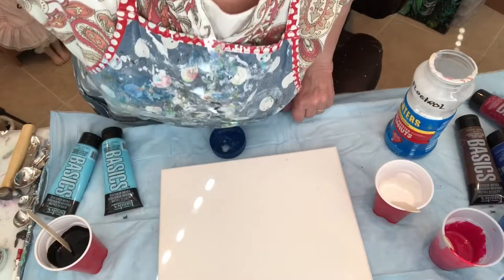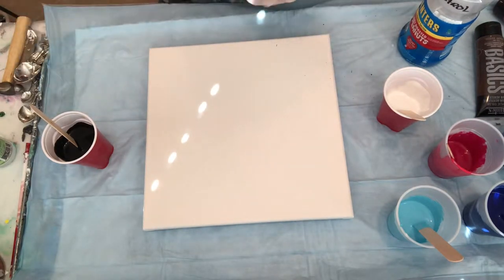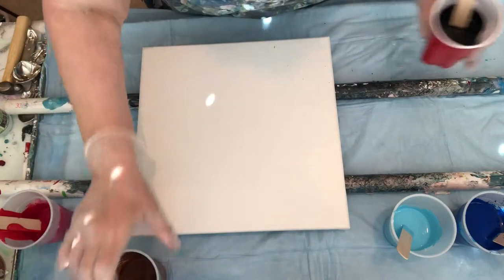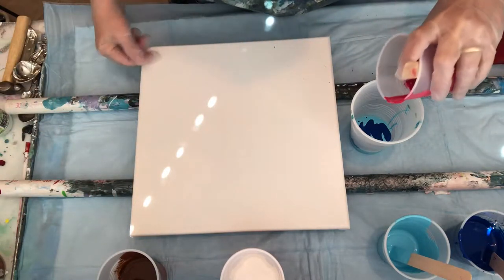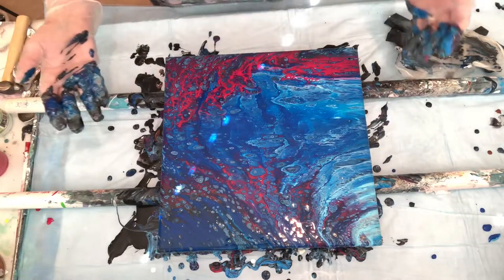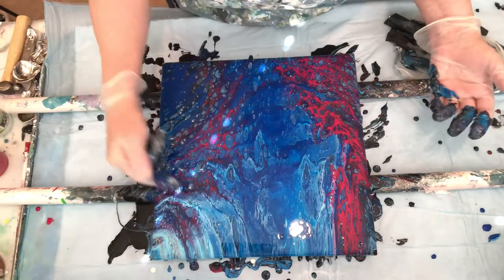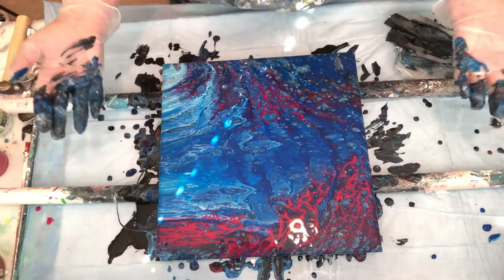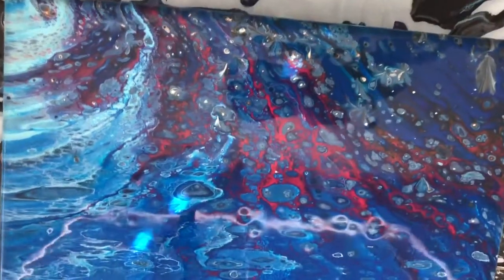#42 Acrylic Fluid Art Red Coral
A flip cup that made a design like red coral.